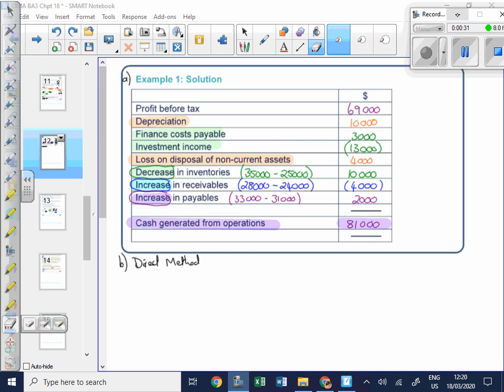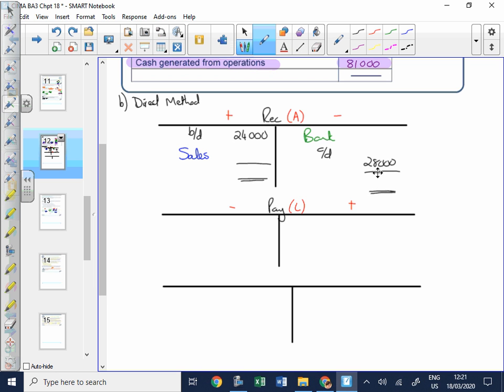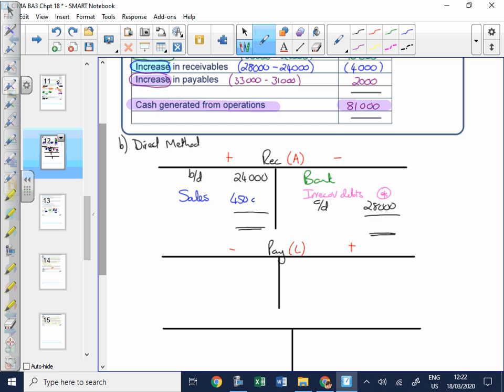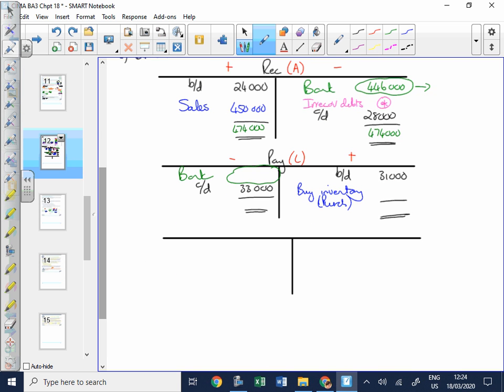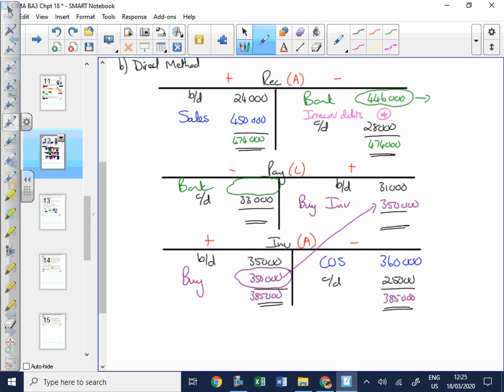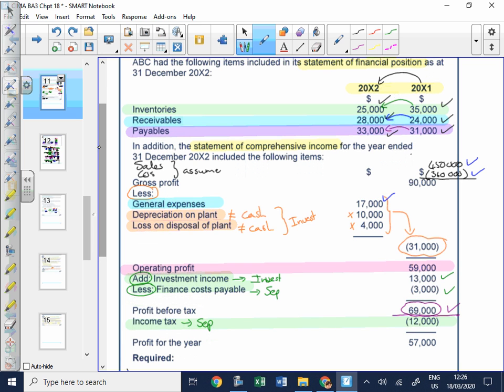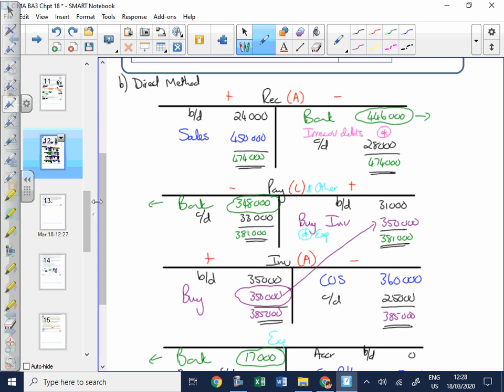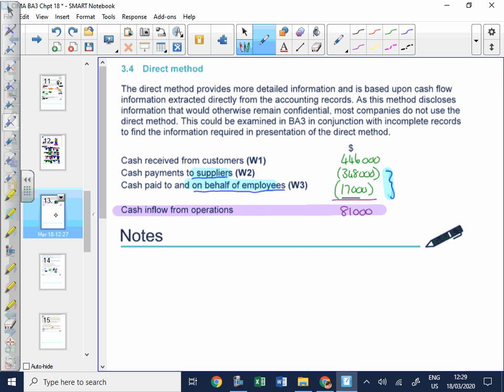EDGE Online - CIMA - Certicate in Business Accounting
Subject: BA3 Chpt 18 Cash flows eg Direct method

Let our CIMA specialists take you through your syllabus, working on knowledge, understanding and exam techniques
Register now!